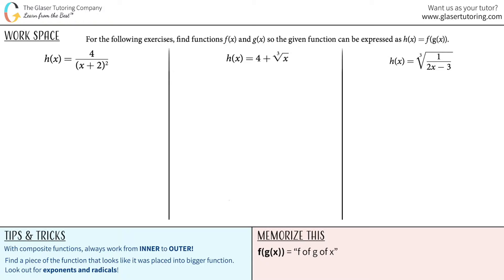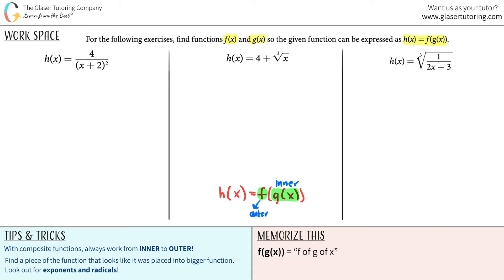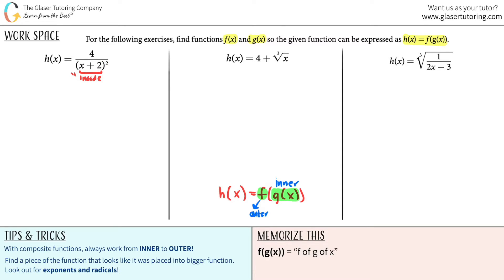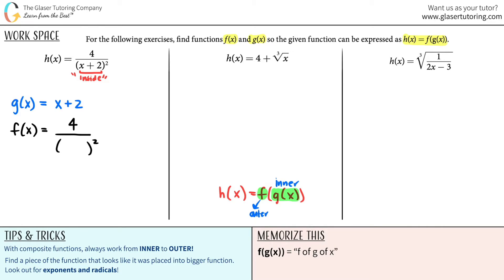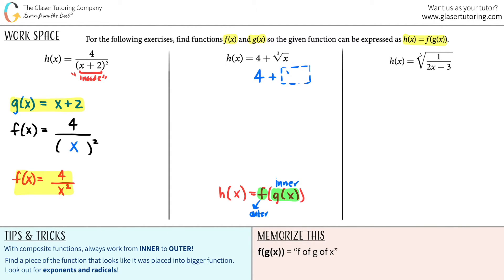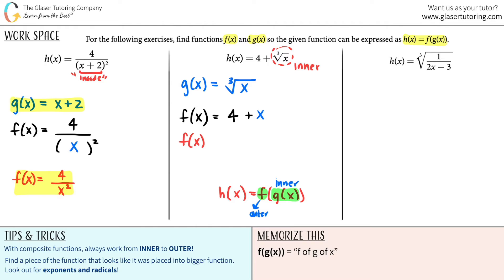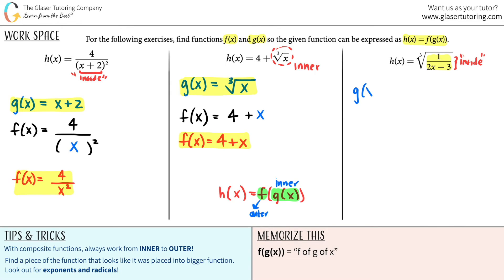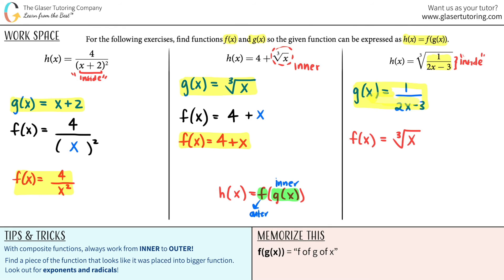How to find f(x) and g(x) from h(x) = f(g(x))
For the following exercises, find functions f (x) and g(x) so the given function can be expressed as h(x) = f (g(x)).
h(x) = 4/(x + 2)2
h(x) = 4 + x(1/3)
h(x) = (1/(2x - 3))(1/3)